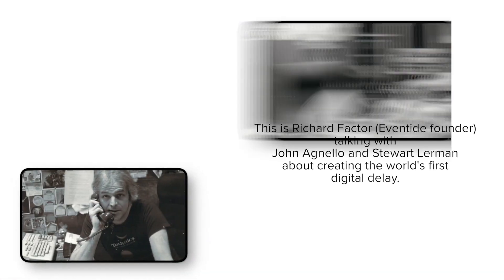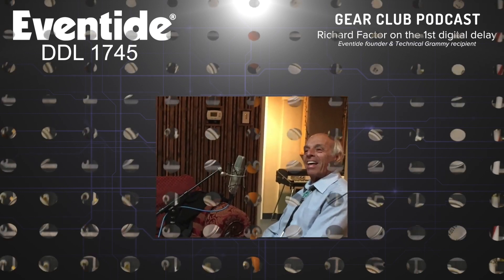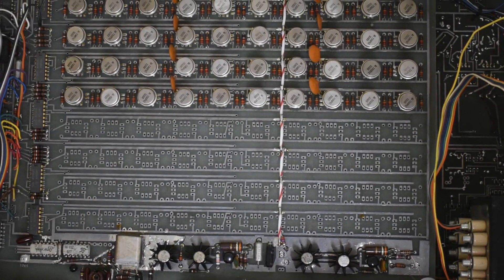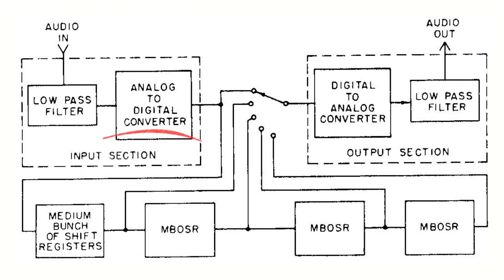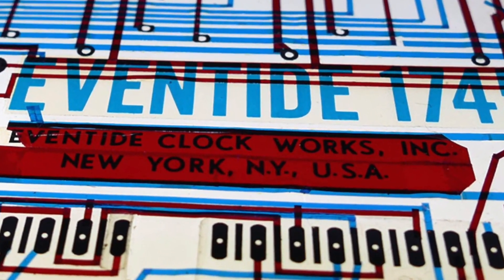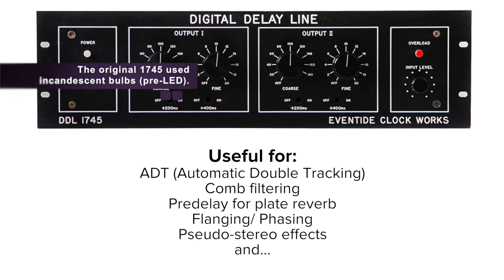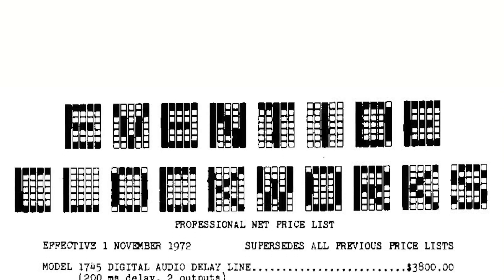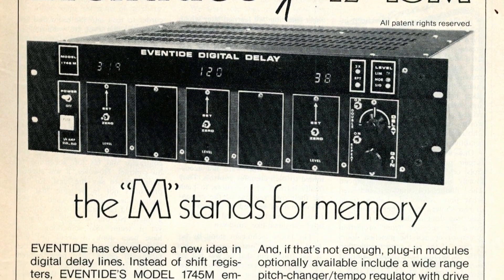Eventide Founder Richard Factor on Creating the World's First Digital Delay: The DDL 1745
Learn all about the world’s first piece of digital pro audio gear from the designer himself, Richard Factor, in this excerpt from Gear Club Podcast.